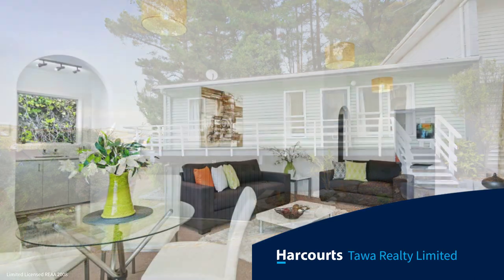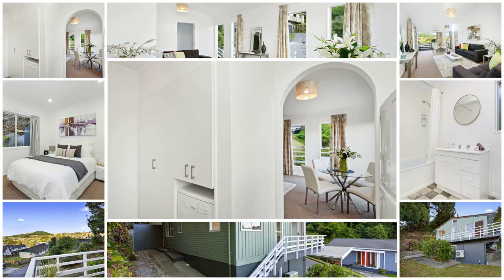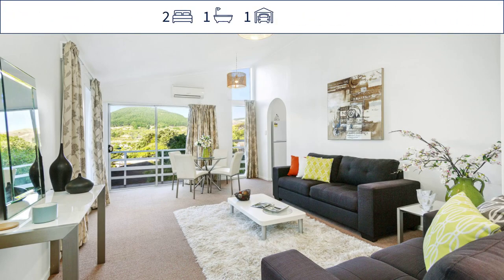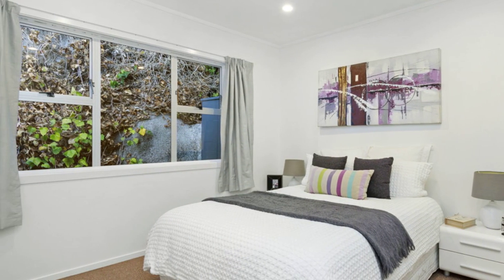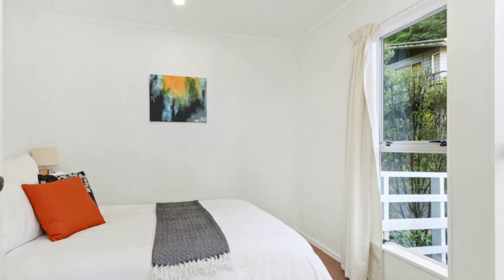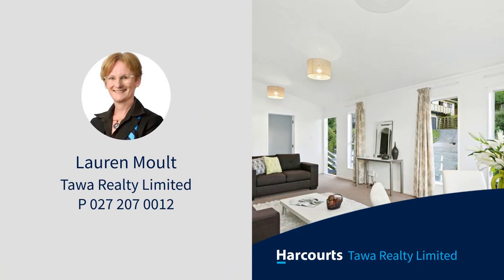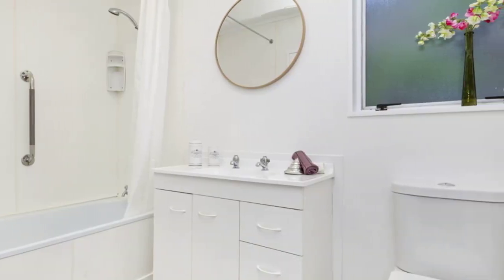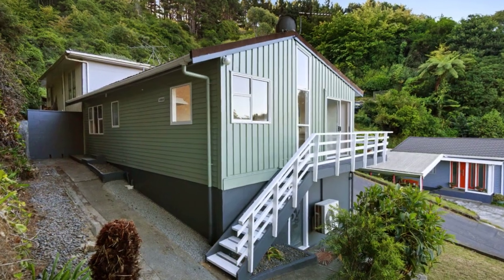24 Fyvie Avenue, Tawa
This lovely, sunny 2 bedroom townhouse is situated up a private right of way, you'll love the tranquil setting and elevated views as you gaze out of the living room windows.  It's freshly painted and polished from tip to toe, ready for you to move in, relax and enjoy your new home.  There is the bonus of great storage space underneath the house.  Located within walking distance to transport, shops and schools, what a perfect first home (or investment) opportunity here - when would you like to move in?  Call today for your appointment to view.